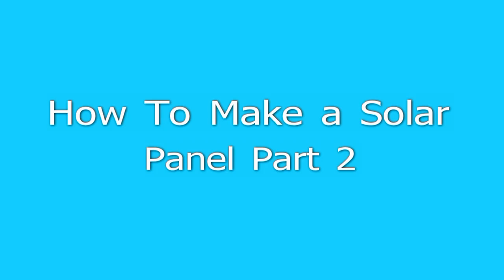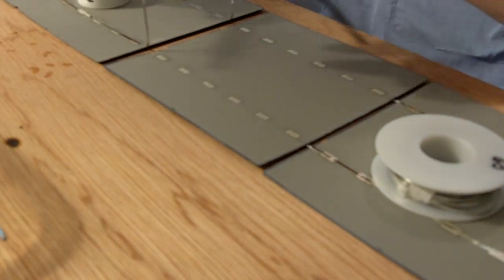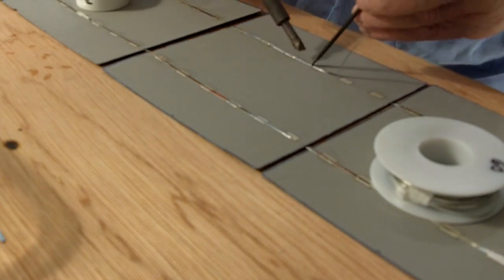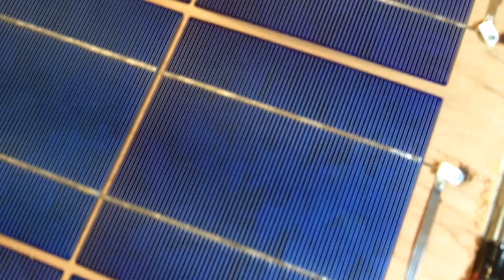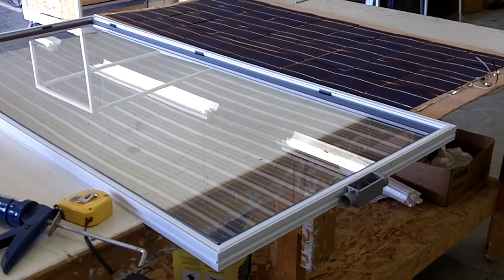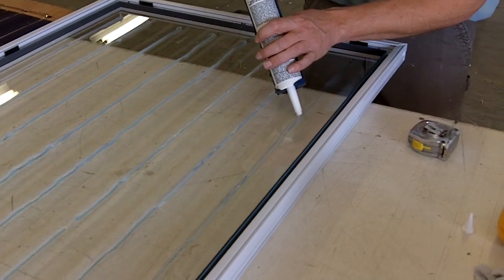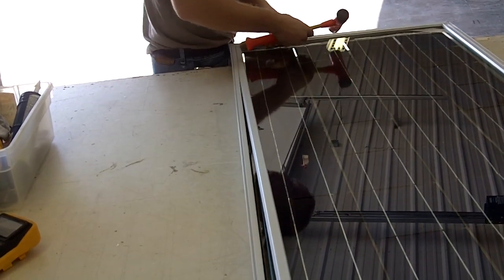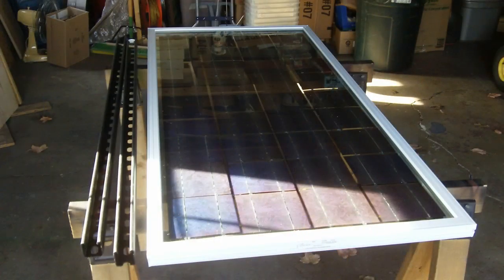How To Make A Solar Panel Part 2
Putting solar cells in frame. How to solder and assemble a 36 cell solar panel. This is the third panel I have made so far. I buy all my parts on Ebay. Parts shown in video cost me $120.00. This panel will produce 18 volts at around 5 amperes for a total of 90 watts. Finished panel size is 27" X 60".